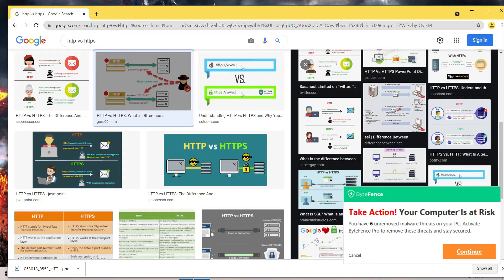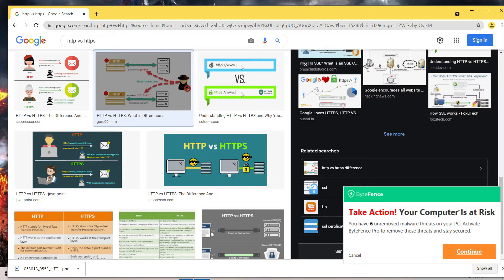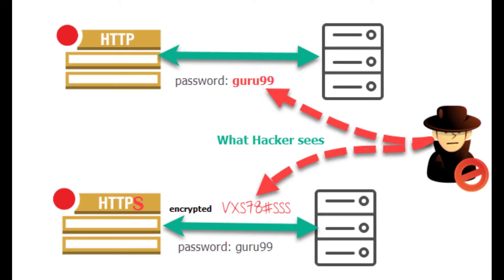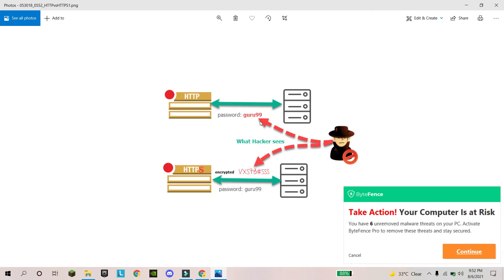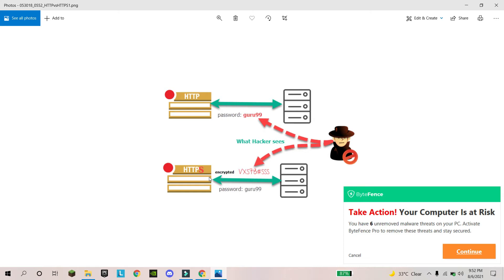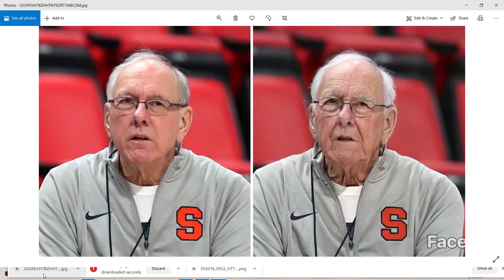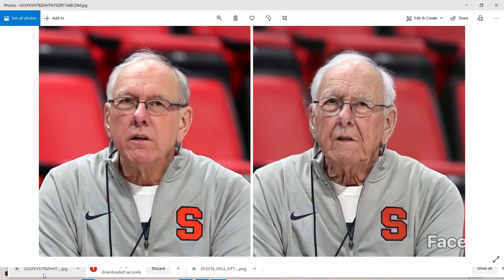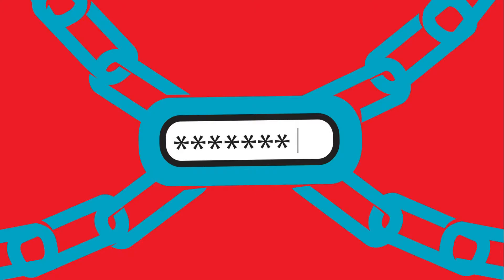BIG MISTAKES ON INTERNET, SMARTPHONE AND COMPUTER